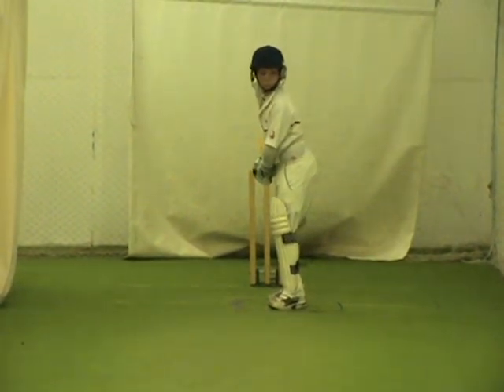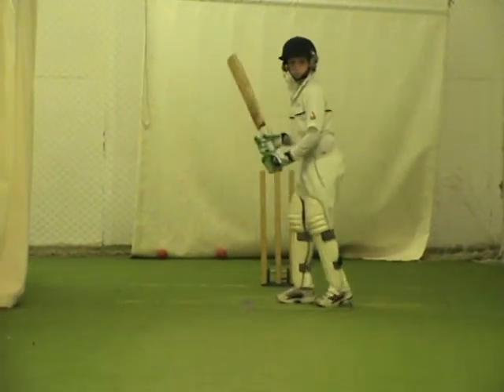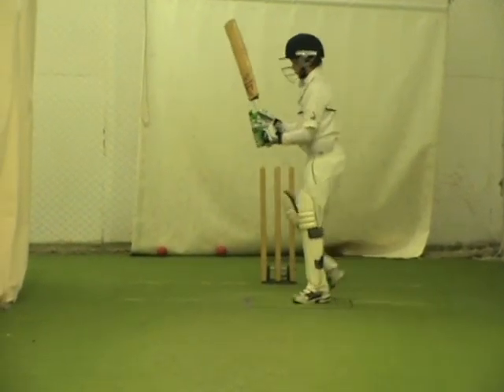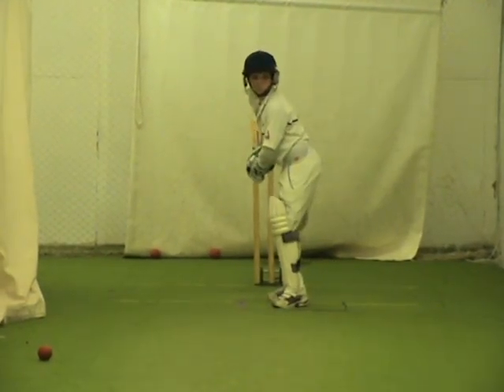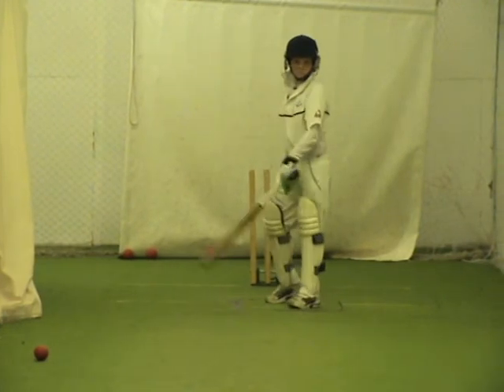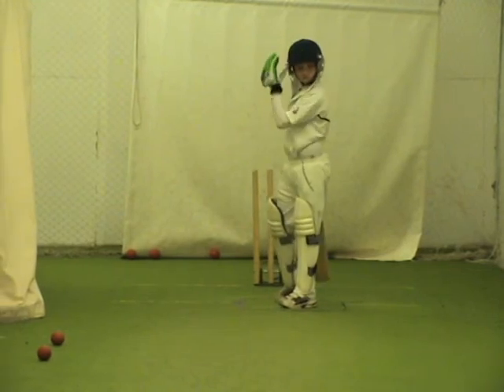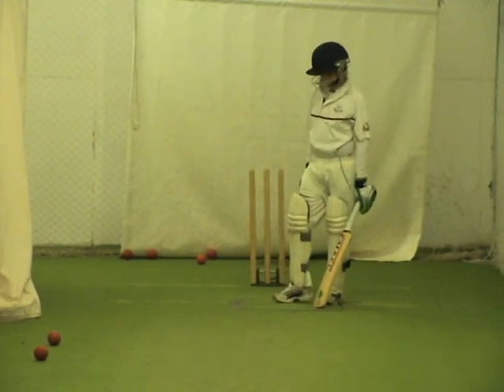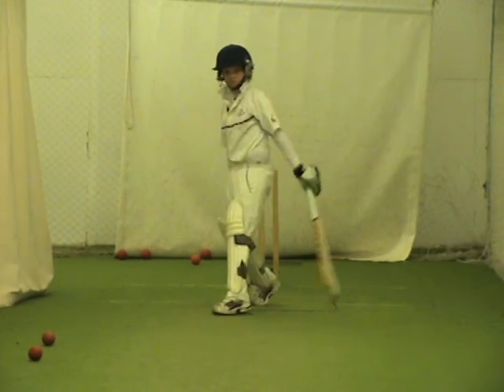Pre season 09 net. Balance in driving - Chase 175 FLC